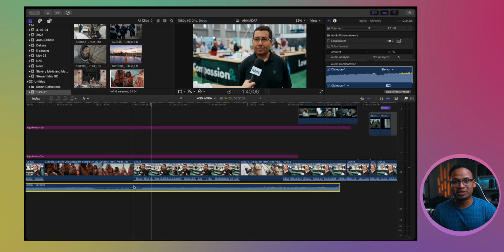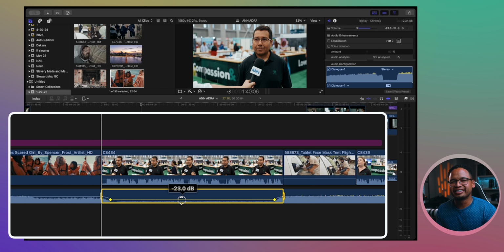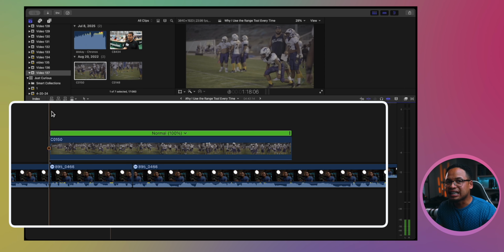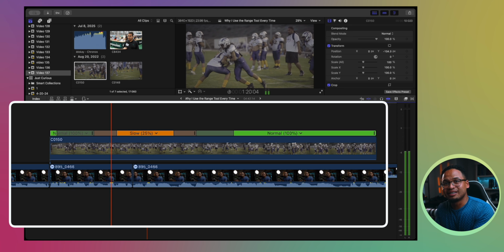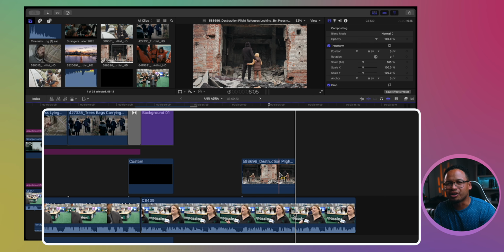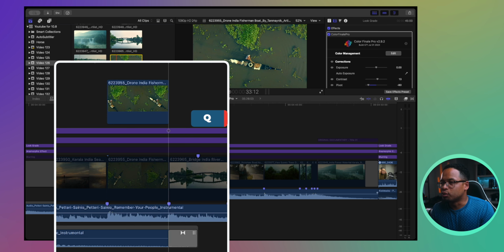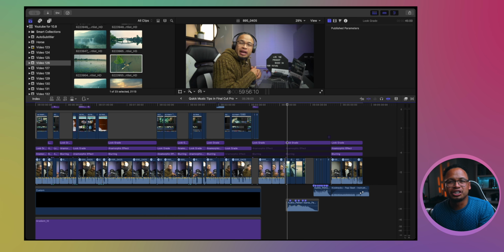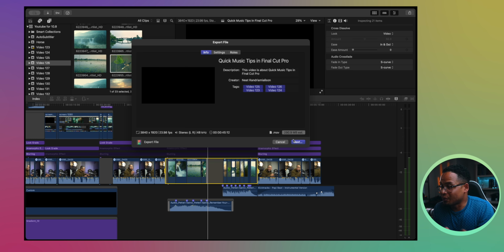This Single Final Cut Pro Shortcut Changed My Editing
☞ code: LTM199
✅ $100 off your first year of Audiio Pro - LinkMatch AI included
✅ Lifetime Music Subscription one-time payment

Want to edit faster without losing control of your timeline? In this video, I’ll show you how to quickly use the Range Tool in Final Cut Pro like a pro.

Fast audio ducking, precise speed ramps, 3-point edit, to cutting B-roll to the beat
⏱️ CHAPTERS:
00:00 - Intro: The long way to lower interview music
00:20 - Tip 1: Duck audio fast with the Range Tool
01:09 - Tip 2: Smooth slow-mo with high frame rate clips
02:03 - Tip 3: Insert B-roll with precision (3-point edit)
02:54 - Bonus: Sync your cuts to the music beat
04:16 - Bonus: Export just part of your timeline